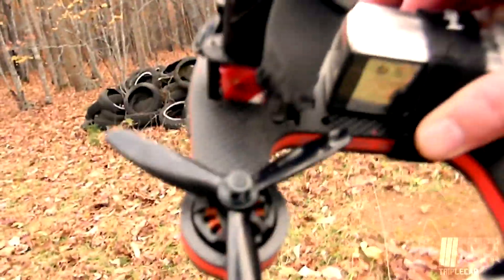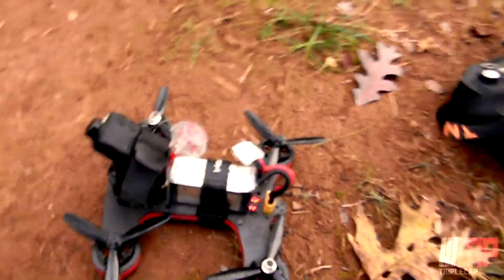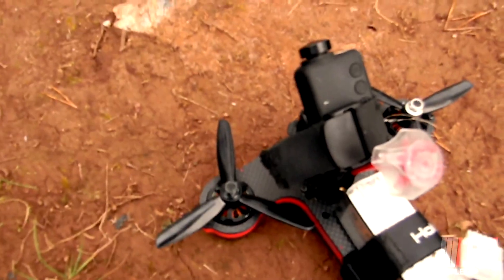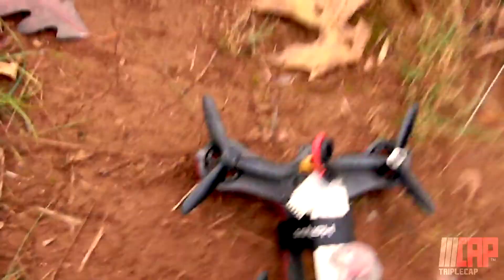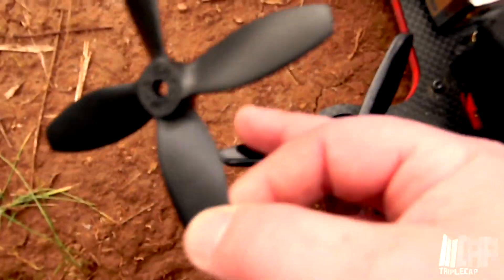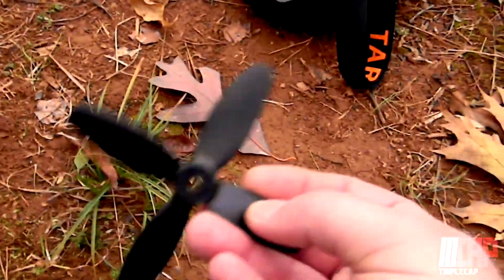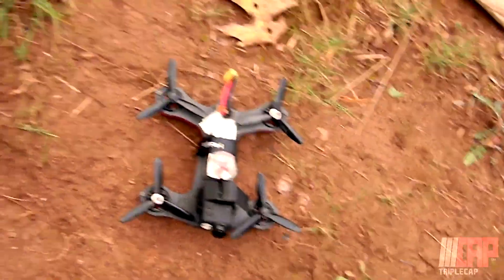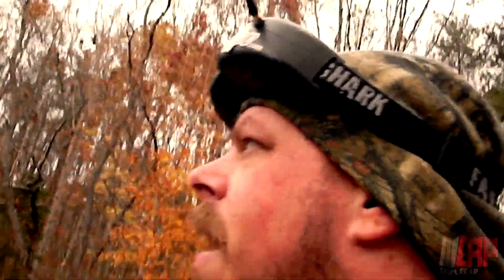Trying New Dal Tri-Blades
So I bought 2 sets of props some Lumineir 4 blade props, and some Dalprop 3 blade props (TJ4045). Today I decided to try the 3 blade props first  because I was already skeptical whether or not they would be a good fit for my quad. When I bought them online, I didn't realize the blades of the props were so narrow. Much more narrow than the 4 blade props I have been using. Well needless to say.. I could definitely feel the difference in the air. I had very little thrust compared to what I was used to, and I even noticed a bit of instability on rolls. Granted it was quite windy, but at full throttle with a 4S I could barely gain altitude. It really felt strange and different. Tomorrow I will be trying the Luminier 4 blade props.They seem to have a much better surface area so I am sure I will love them.